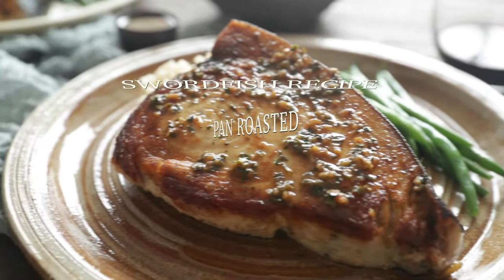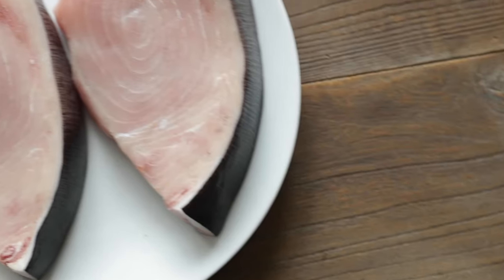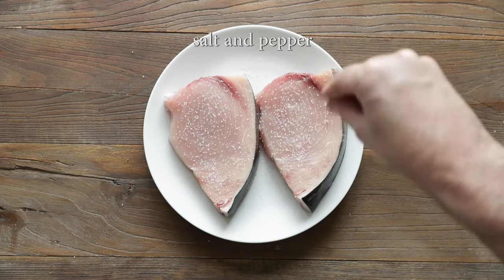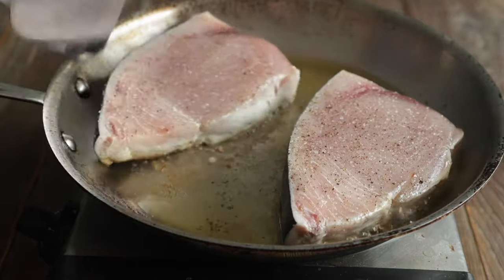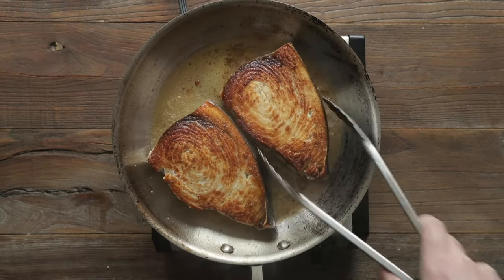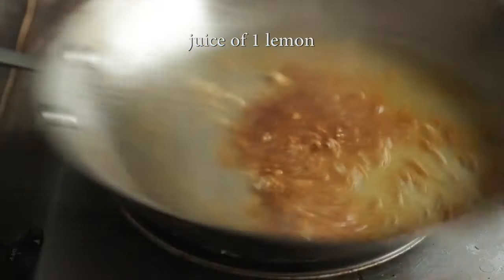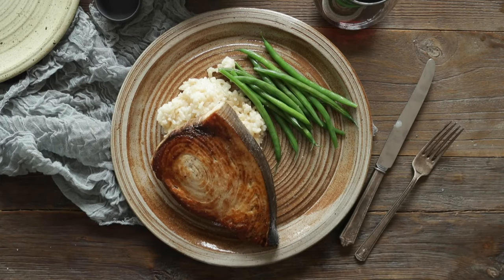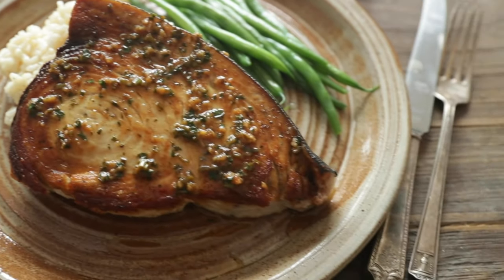Pan-Roasted Swordfish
Known as the steak of the sea, you won't find anything more satisfying than a fresh swordfish fillet.

Perfectly pan-seared and covered in a citrus-infused garlic and chive sauce, this one-pan recipe from Chef Billy Parisi makes for an easy and impressive weeknight meal.

Serves 4

Ingredients
• 2 lbs. swordfish steaks
• 2 Tbsp. olive oil
• 2 cloves garlic, finely minced
• Juice of 1 lemon
• 1 Tbsp. unsalted butter
• 1 Tbsp. fresh chives, chopped
• 1 Tbsp. fresh parsley, chopped

Instructions

1. Season the swordfish on both sides with salt and pepper.
2. Pour the olive oil into a large frying pan over high heat.
3. When the oil begins to lightly smoke, add the swordfish. Turn the heat down to medium-high and cook for 3-4 minutes per side, or until it reaches 145°F.
4. Remove the swordfish from the pan and add the garlic. Stir and cook for 1 minute, then add the lemon juice.
5. Turn off the heat. Melt in the butter and add the herbs.
6. Serve the sauce with the cooked swordfish.